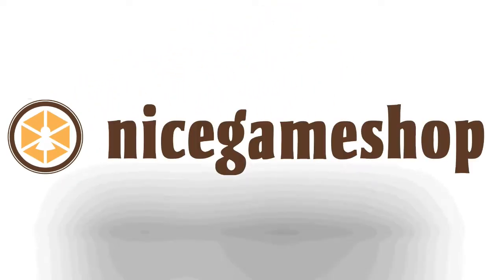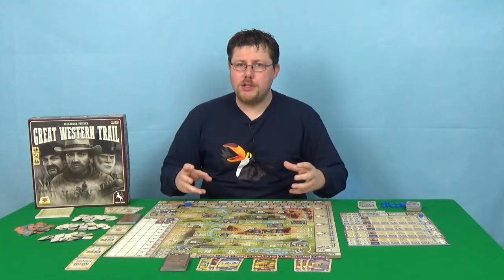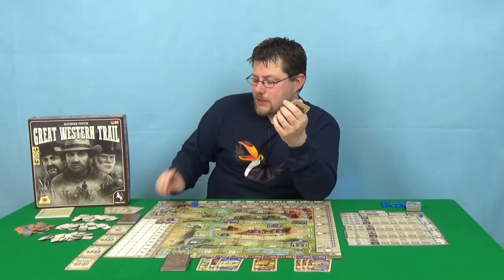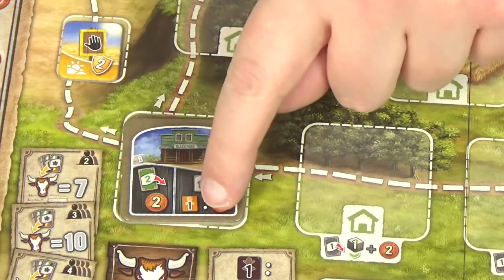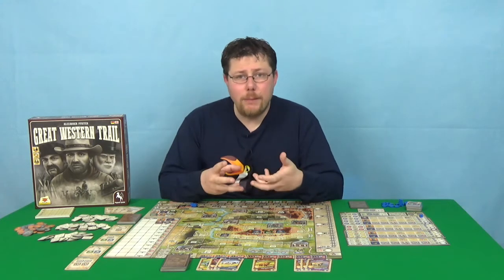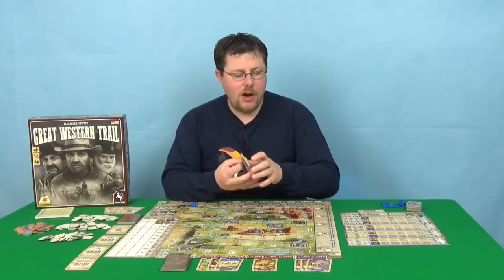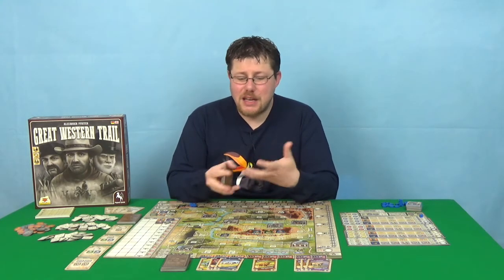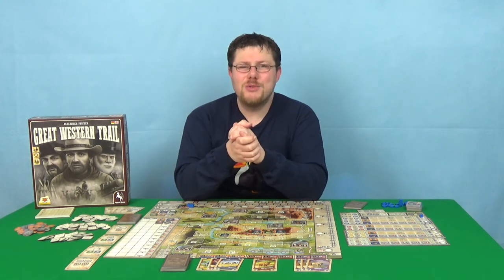Great Western Trail Short Review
This is a quick and short review of Great Western Trail by Eggertspiele and Pegasus Spiele.